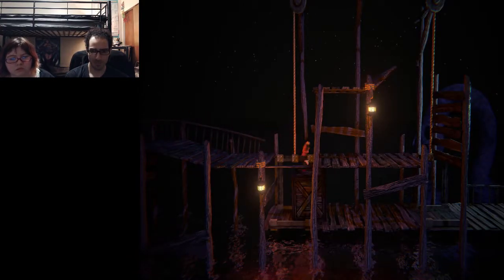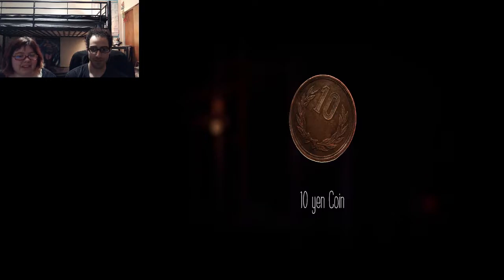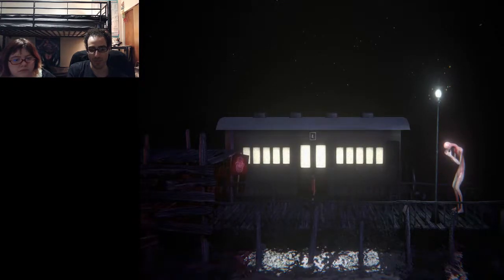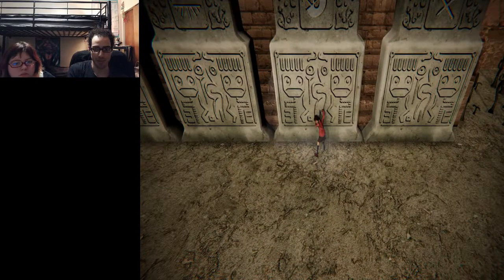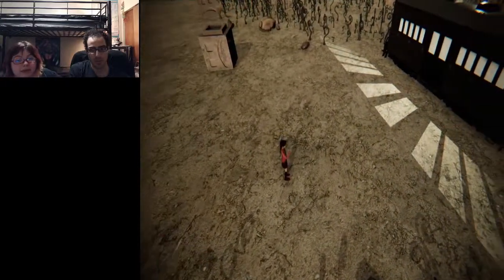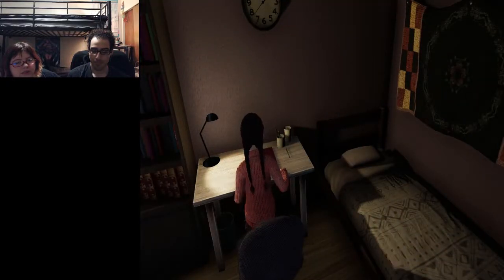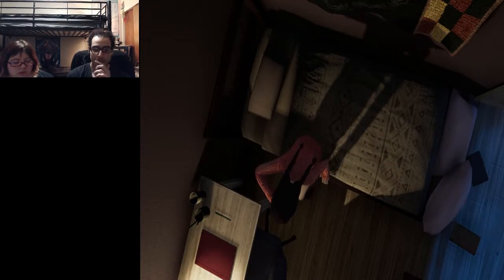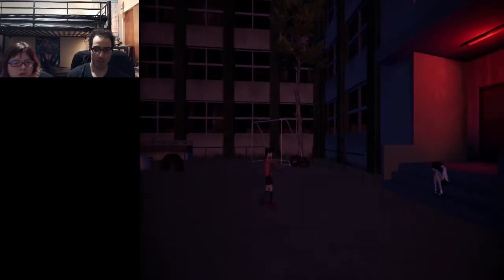Pt. 8 || He's Smiling! || Yume nikki (Dream Diary)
More Holly and Silent shenanigans up in this bitch.